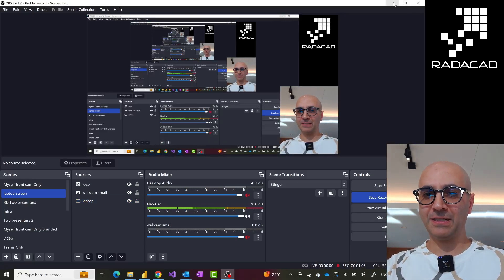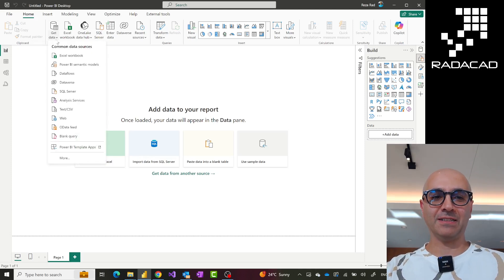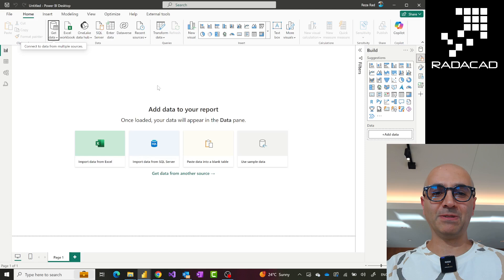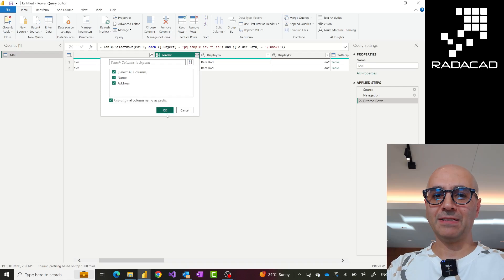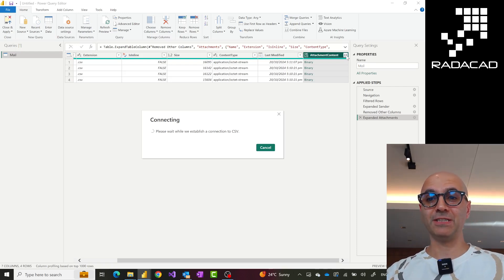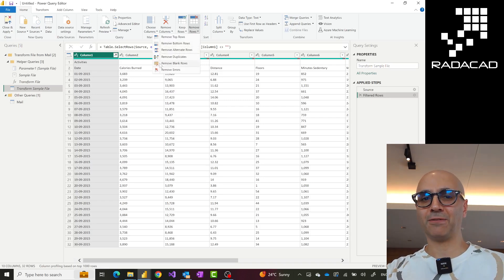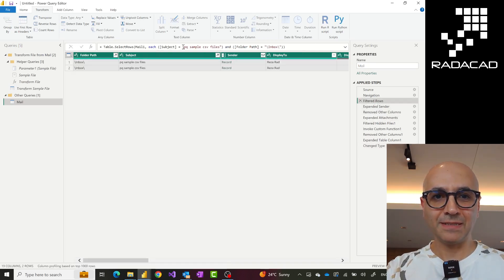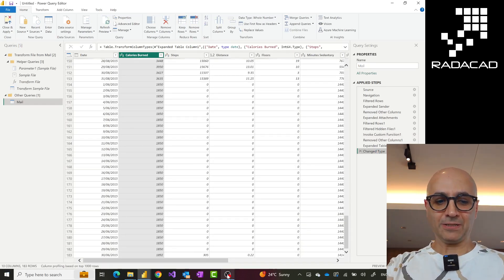Import email attachments into Power BI and Fabric using Power Query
Power Query has more than 200 data sources supported, and Microsoft Exchange is one of those data sources. Although it is not a new data source, however, the power of this data source combined with the data transformation power of Power Query is not clear for everyone. Using this data source, you can get all emails in your inbox (or other folders), and then filter is based on sender or subject, and then expand attachments of emails into a table and visualize it at the end in Power BI. You can do all of that using Power Query in Power BI, you won’t need to do any manual step of saving attachments into a shared folder, and then get data from that folder. In this article, I’m going to show you how it is possible. this function is also available in Microsoft Fabric using Dataflows and Power Query Online